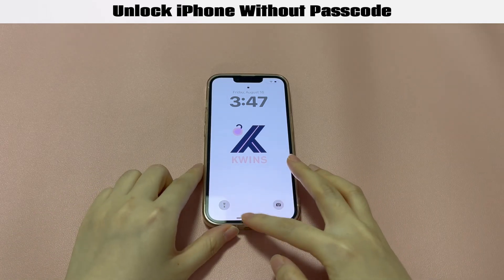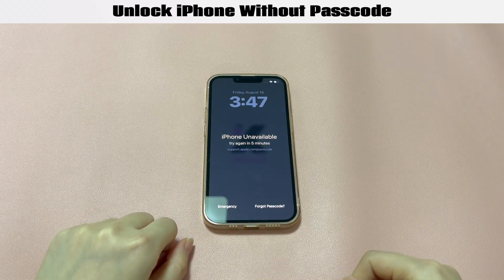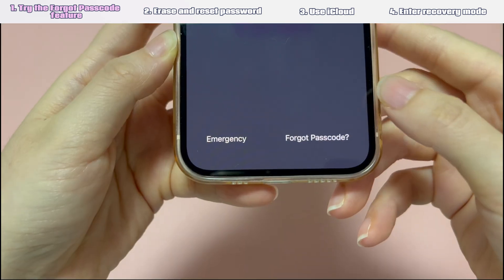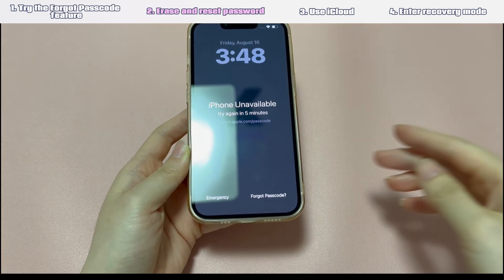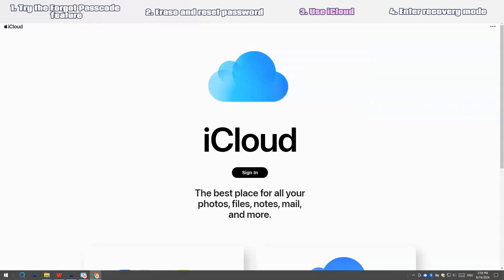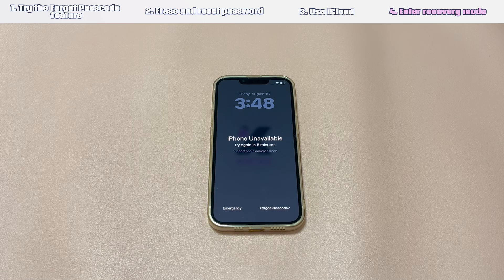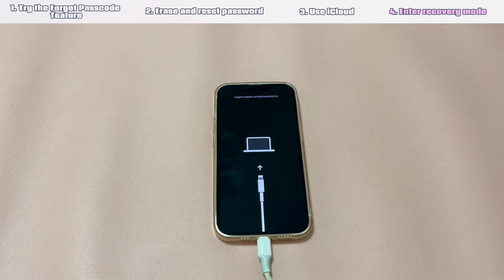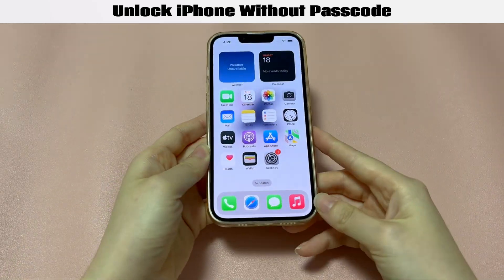A Guide on How to Unlock iPhone Without Passcode (EASY & SAFE)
Today's topic is what to do unlock iPhone without passcode.
In this video, we will show you how to unlock iPhone without forgotten passcode.
If you're facing the same, watch this video and you'll find the solutions.

You can reset a password-forgotten iPhone by erasing everything on the iPhone, which, as the name suggests, will delete all the data on the iPhone.
If your iOS version is iOS17 or higher, the iPhone's "Forgot Passcode" feature will be able to help you unlock your iPhone without losing any data.
We'll cover below all these solutions, thus keep watching this video in the given order until you manage to unlock an iPhone without passcode.

Jump to the key sections:

01:09 Solution 1. Try the Forgot Passcode feature
02:13 Solution 2. Erase and reset password
03:17 Solution 3. Use iCloud.
04:27 Solution 4. Enter recovery mode.